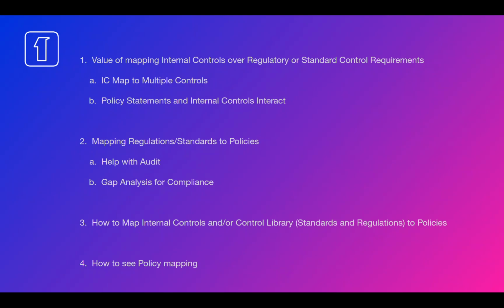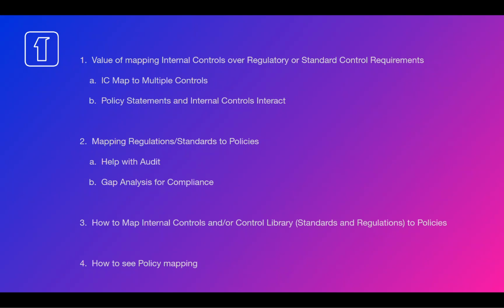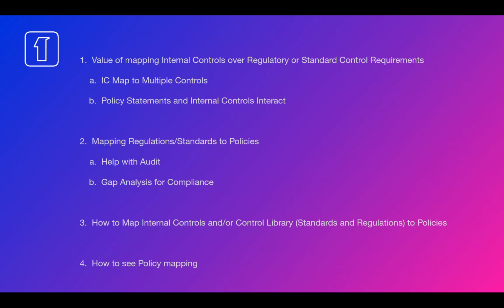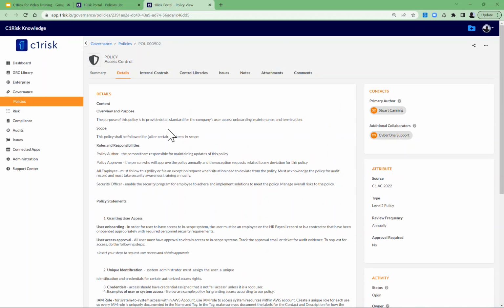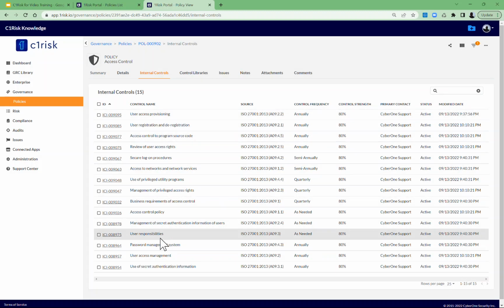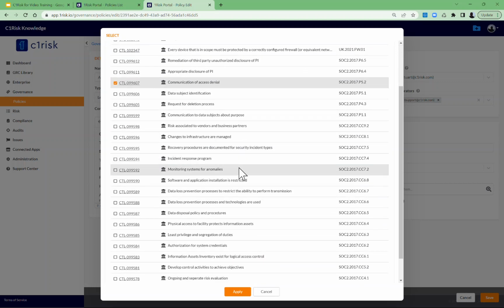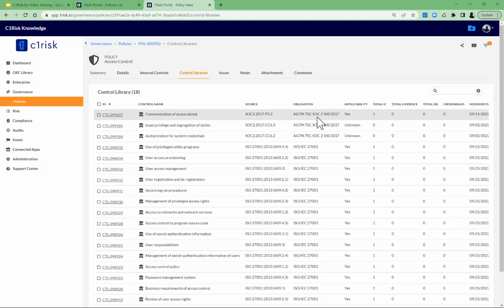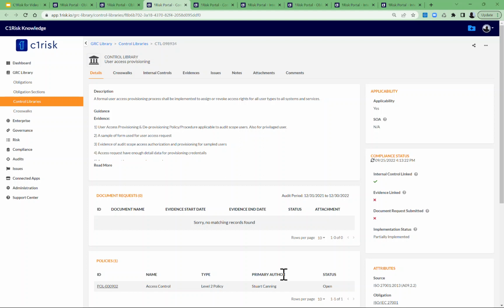How to Map Internal Controls and Regulatory or Standard Requirements to your Policies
C1Risk enables you to map Internal Controls or your Control Library Regulations and Standards to your policies for control gap analysis for policy strength against multiple compliance requirements.